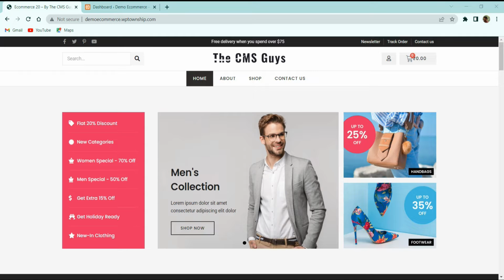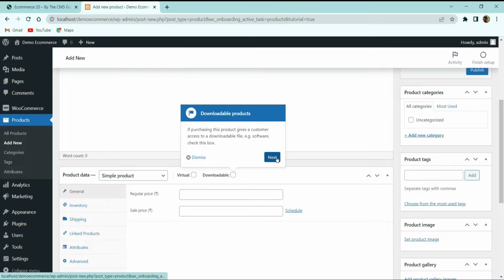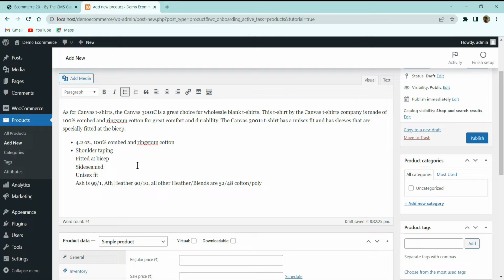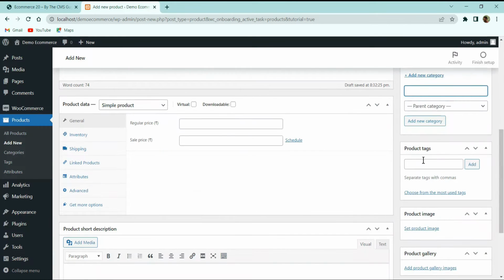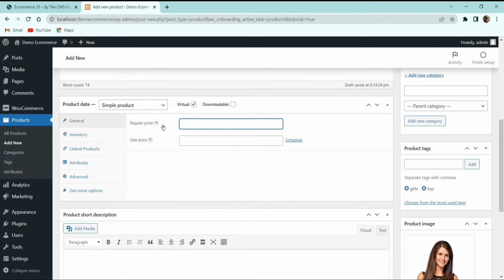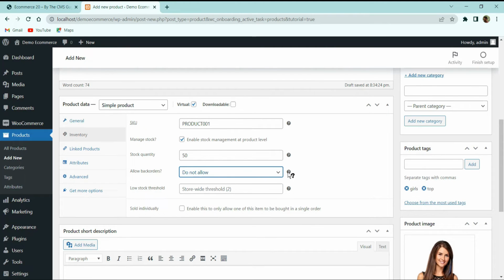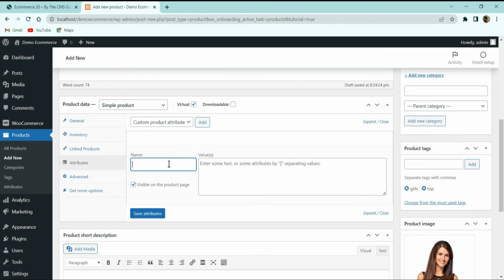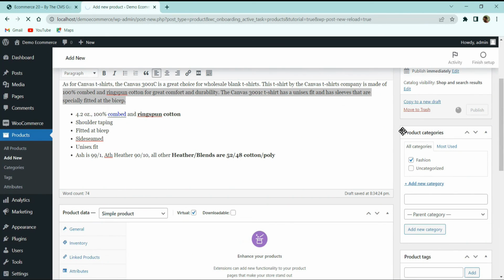How to Add a New Product in WooCommerce and WordPress | eCommerce Free Course | 2022 | Elementor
We'll teach you How to add a New Product in WordPress and WooCommerce in under 12 minute using absolutely free tools and themes. This is a complete step by step tutorial based in Wordpress.